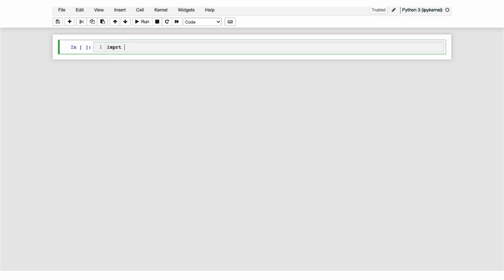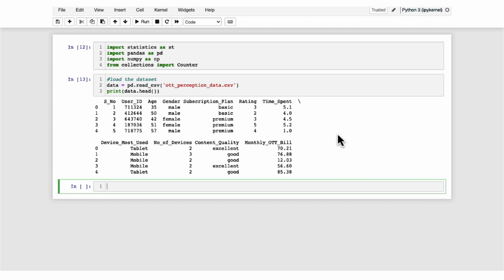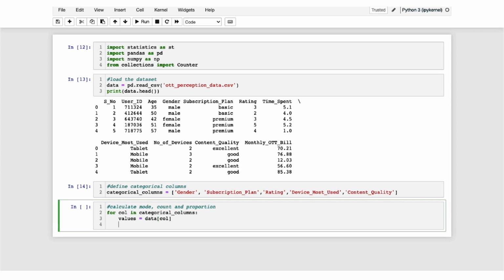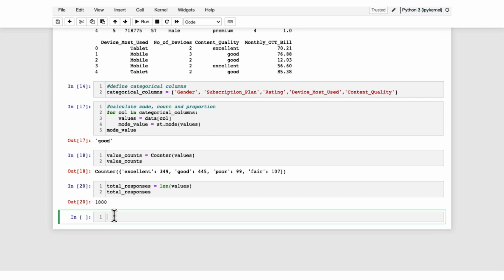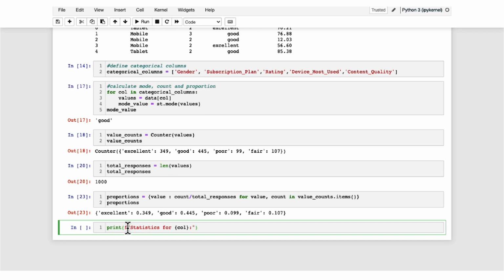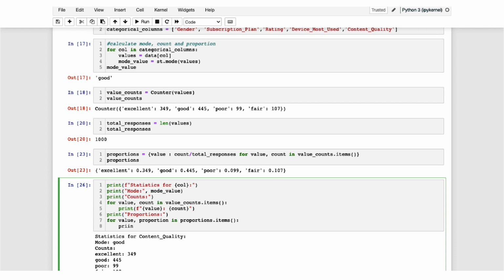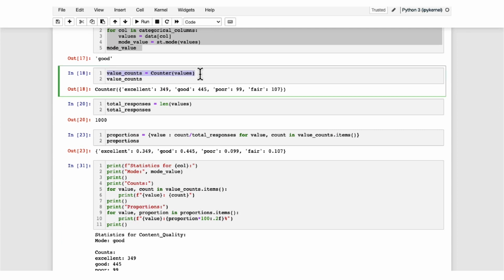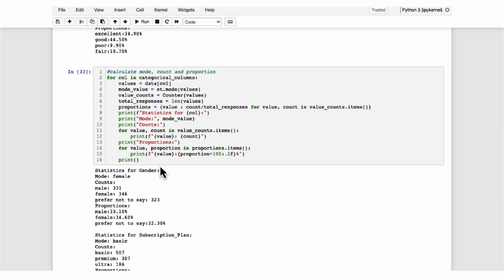Python Session 3